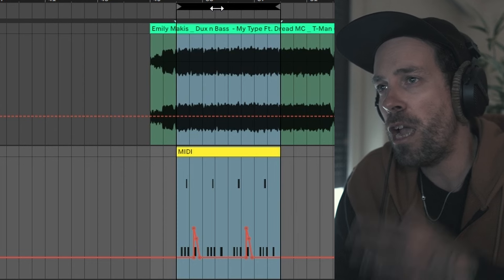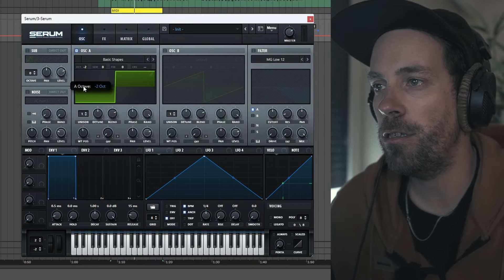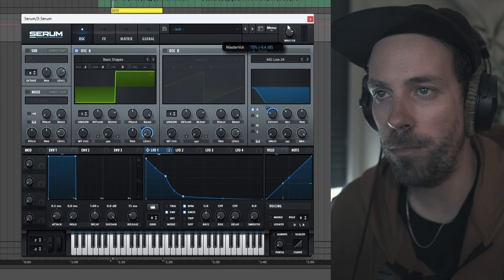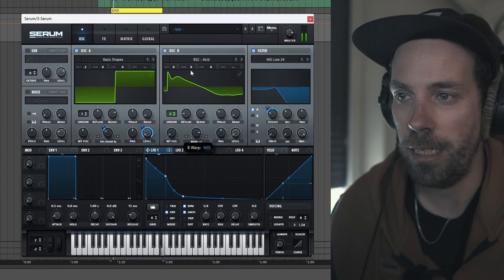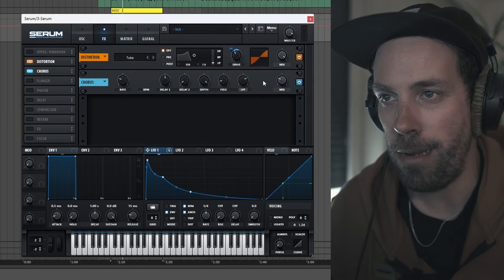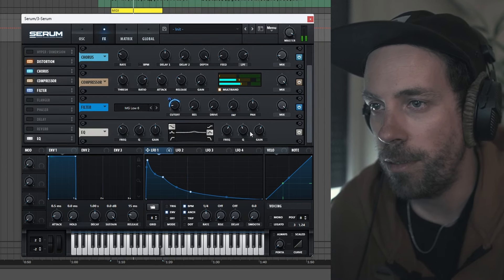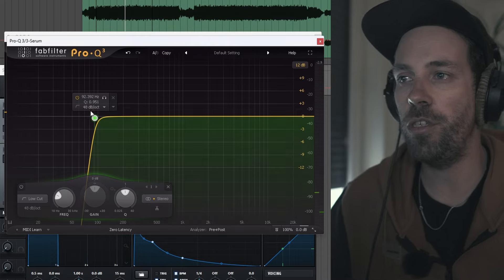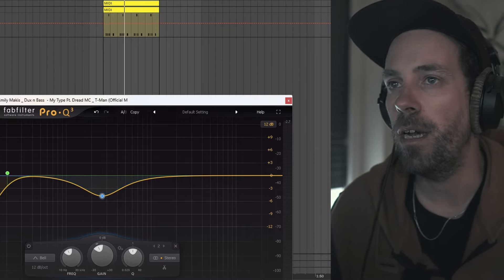How to make BASSES like Emily Makis x Dux n Bass - My Type | Serum Tutorial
In this video, we show you how to make BASSES like Emily Makis x Dux n Bass - My Type in Xfer Serum

1️⃣ Personalized 1-1 mentoring
2️⃣ Tailored learning journey
3️⃣ Exclusive resources
4️⃣ Collaborative community

Comment what video should we make next! ⬇